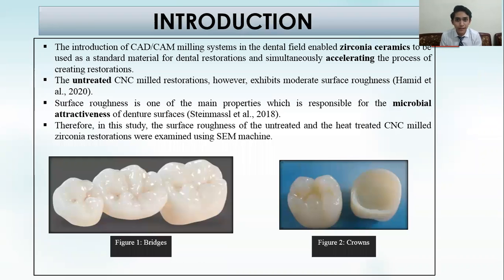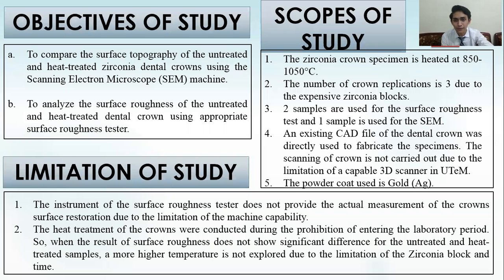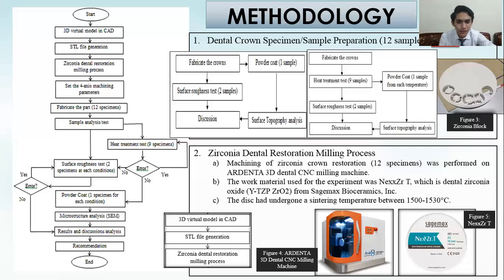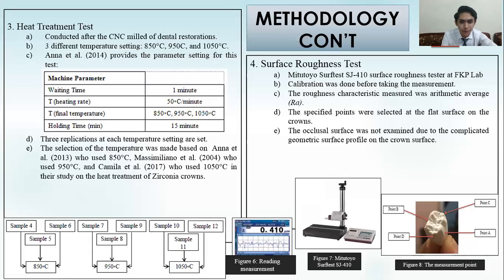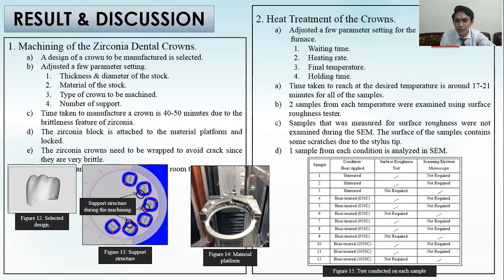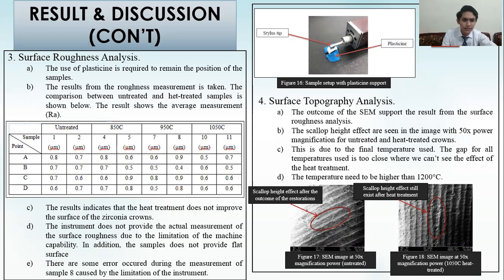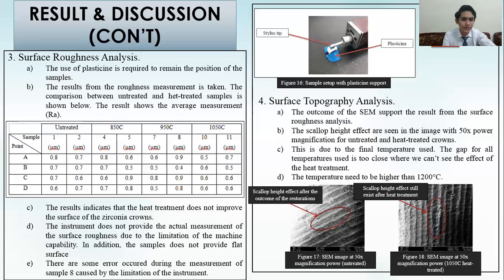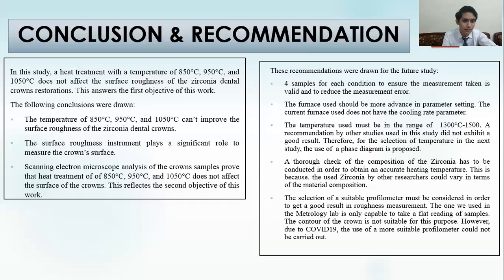PSM 2 Presentation by Che Wan Jaslan bin Che Wan Jaafar (B051720015)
Title: A Surface Topography Study of the Untreated and Heat-Treated Zirconia Dental Crowns Manufactured Through CNC Dental Milling Machine

Supervised by: Dr Rahimah binti Abdul Hamid